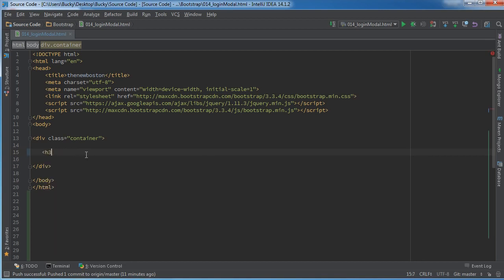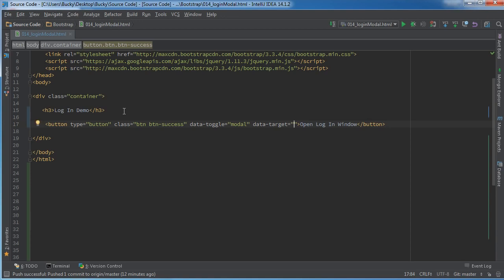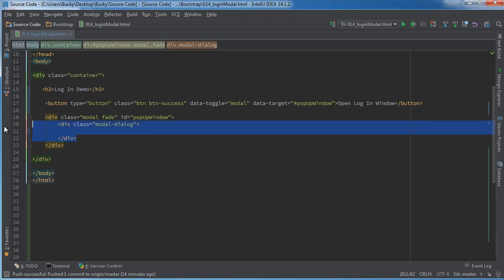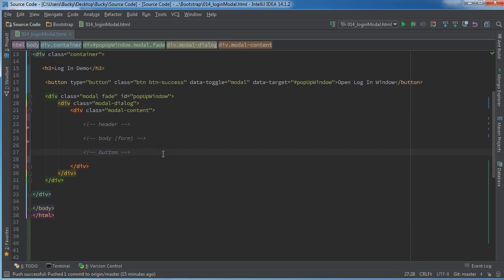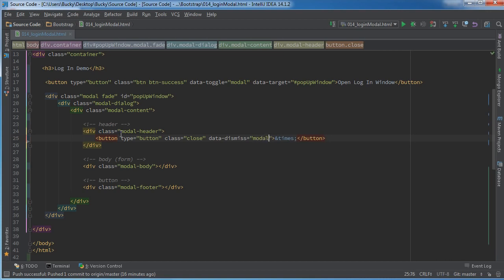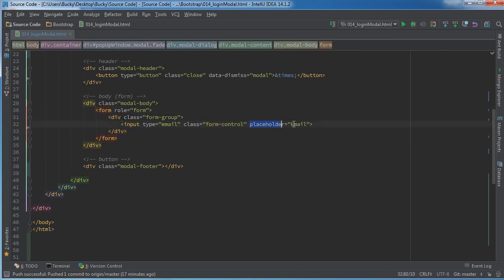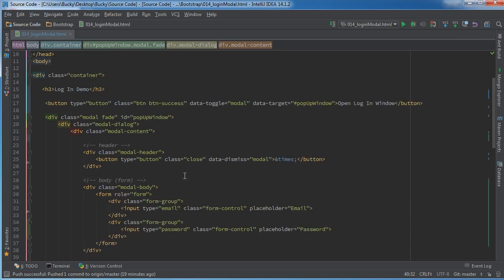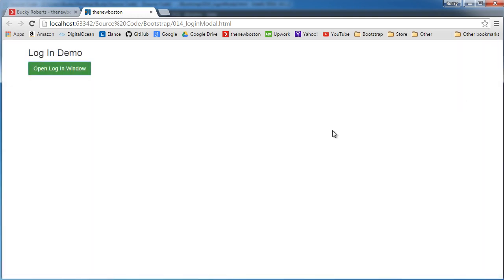Bootstrap Tutorial for Beginners 14 Login Modal